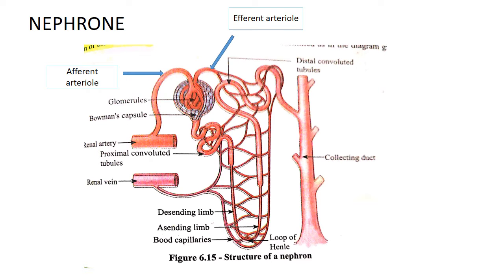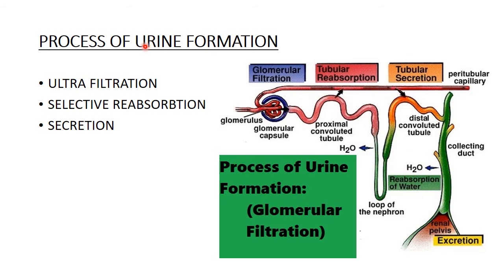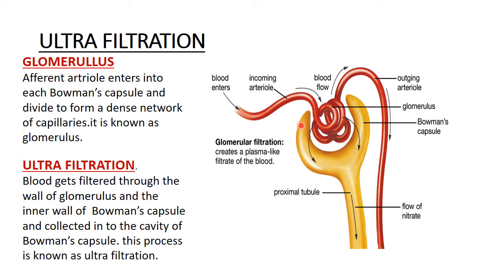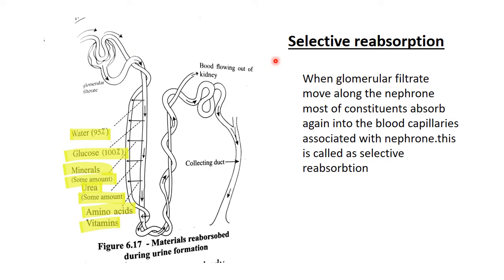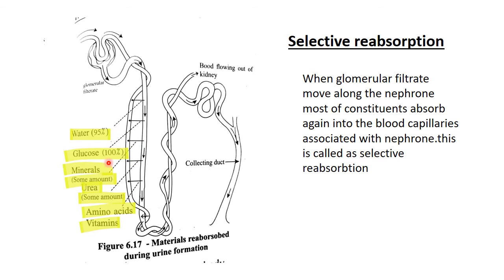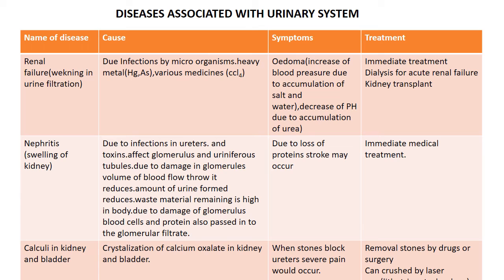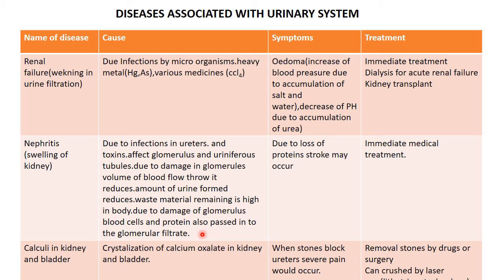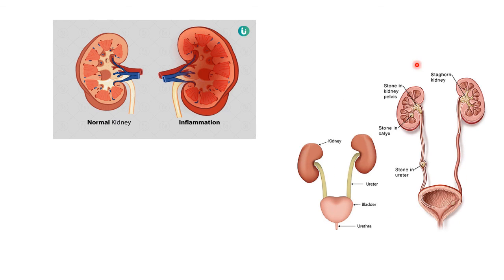6.3 process of excretion ( PART 2)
PREPARED BY:P.M.F.NAJEELA(SLPSIII)
KG/MW/AL AZHAR COLLEGE
HEMMATHAGAMA